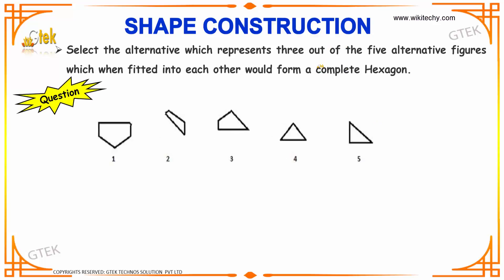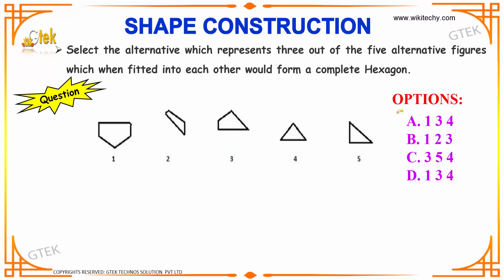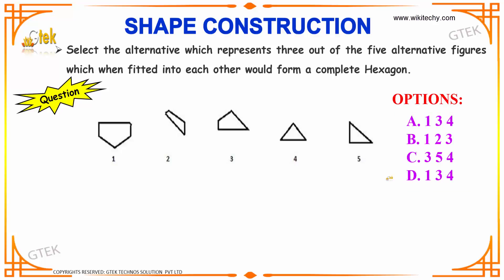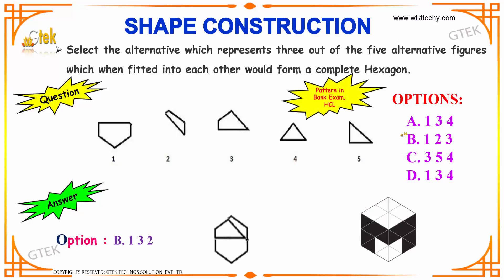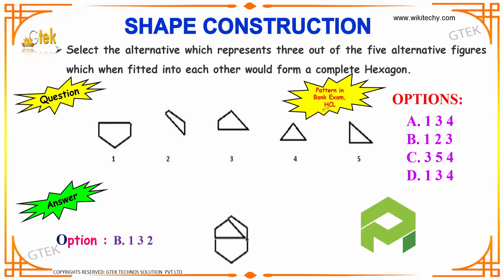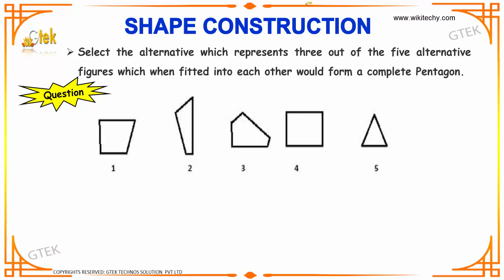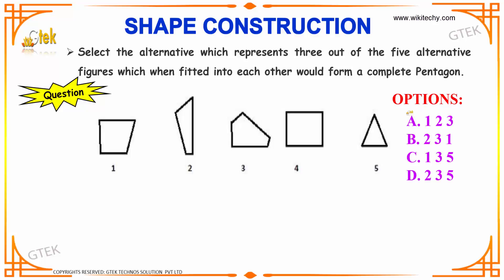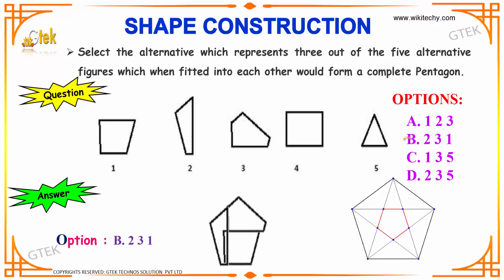Shape Construction -6 OPL GTEC FLP UPSC ITEP CSAT CAT IBPS ECCE SBI RBI PO XAT xmat ITEP exam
Tips and Tricks to Prepare for IES exam-Crack IES
Details about IES exams
IES/GATE STUDY TIPS
How to apply & Detail| IES UPSC EXAM
Do's & Don'ts in GATE, IES & PSU Exams
IES Exam Pattern With Qualifying Detail
Cement Study of Building Material " GATE & IES EXAM " Short Notes

Non Verbal Reasoning - Shape Construction part-6

University of Central Florida offers its own Foreign Language Proficiency Exam ( FLPE )
Official ACTFL Oral Proficiency Interview ( OPI )
The Foreign Language Achievement Testing Service at Brigham Young University   BYU and non-BYU students
Georgetown University offers proficiency testing in this language for its own students.
ECL - European Consortium for the Certificate of Attainment in Modern Languages
Khmer Exemption Exam.
STAMP 4S English (Standards-Based Measurement of Proficiency-4 skills)
Berlitz Telelangue Language Audit
Berlitz GTEC English Language Assessment
Cambridge English Language Assessment
Cambridge English: Advanced (CAE)  First (FCE) Key (KET) Preliminary (PET) Proficiency (CPE) Young Learners (YLE) tests
CaMLA ECCE
CaMLA ECPE
CaMLA EPT
CaMLA ITASA
CaMLA MELAB (The Michigan English Language Assessment Battery)
CaMLA MET (The Michigan English Test)
Certificados en Lenguas Extranjeras (CLE).
(CAEL) The Canadian Academic English Language Assessment
City & Guilds Entry Level 1 2 3 Certificate in ESOL International
Duolingo Certificate in English
EF Standard English Test
Former ELPT - English Language Proficiency Test
GTEC - Global Test of English Communication
G-TELP - General Tests of English Language Proficiency Test
IELTS - International English Language Testing System
IELCA - International English Language Competency Assessment
iTEP - International Test of English Proficiency
MHLE - Iran Ministry of Health Language Exam
MSRT - Iran Ministry of Science, Research and Technology language exam (  MCHE)
Malaysian University English Test
EXAMAGRAM - Free On-line English testing[10]
PAPORA - On-line Accreditation of A1/A2 English Proficency
PTE Academic - On-line testing
PTE General - London Tests of English
STEP EIKEN - Test in Practical English Proficiency (Japan)
TEPS - Test of English Proficiency (South Korea)
TELC - The European Language Certificates
TIEC - Test of International English Competency